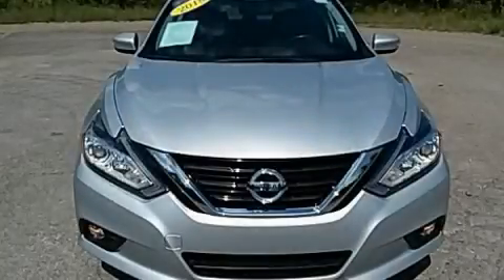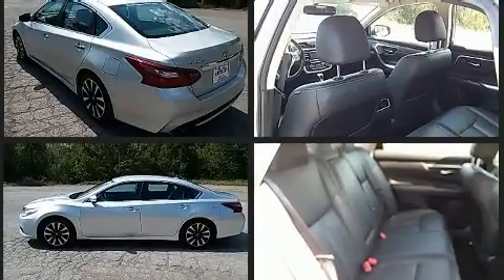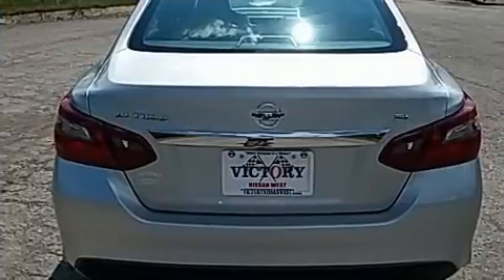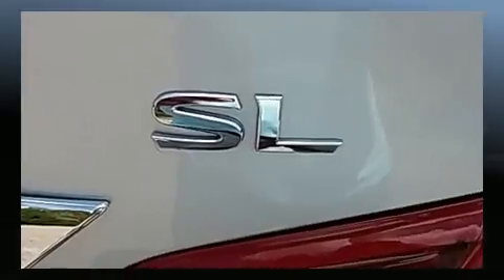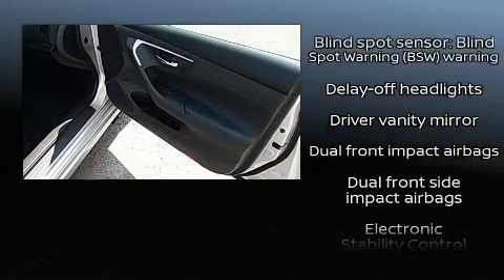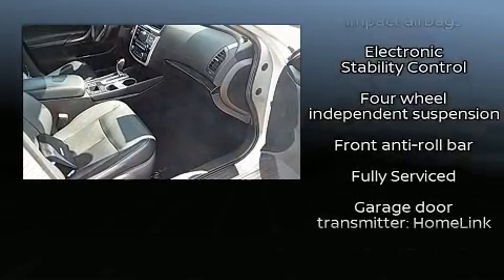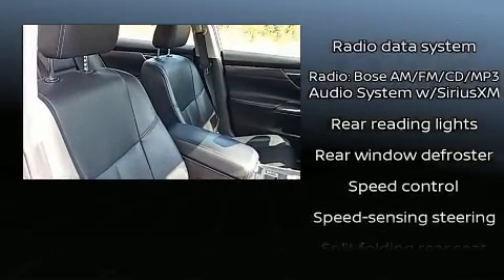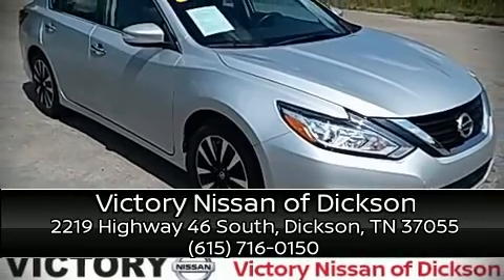2018 Nissan Altima 2.5 SL in Dickson, TN 37055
You can expect a lot from the 2018 Nissan Altima. This 4 door, 5 passenger sedan has not yet reached the 50,000 mile mark! Smooth gearshifts are achieved thanks to the 2.5 liter 4 cylinder engine, and for added security, dynamic Stability Control supplements the drivetrain. A wealth of standard features means that you no longer have to sacrifice. Such as remote keyless entry, a tachometer, front bucket seats, telescoping steering wheel, power door mirrors, power windows, an overhead console, and air conditioning. Nissan ensures the safety and security of its passengers with equipment such as: dual front impact airbags, front side impact airbags, traction control, brake assist, ignition disabling, and 4 wheel disc brakes with ABS. This car was designed with safety in mind, allowing you to drive with even greater assurance. A Carfax history report indicates just one previous owner. You will have a pleasant shopping experience that is fun, informative, and never high pressured. Please don't hesitate to give us a call.